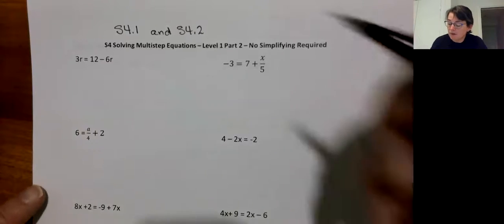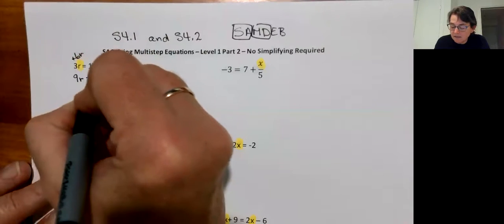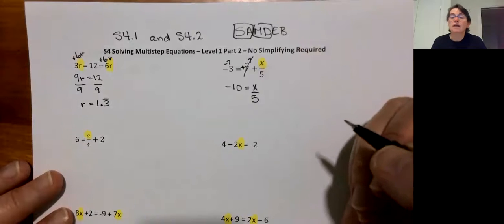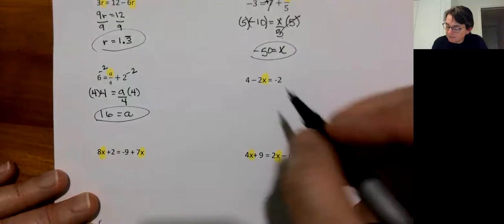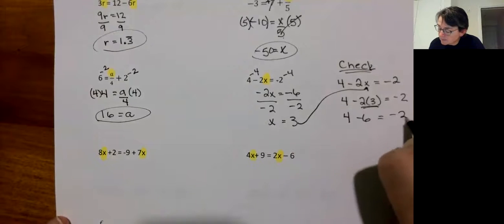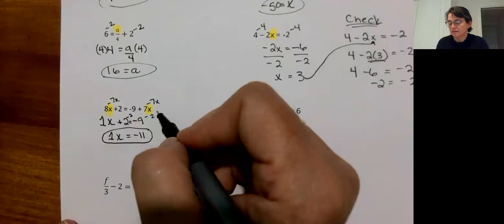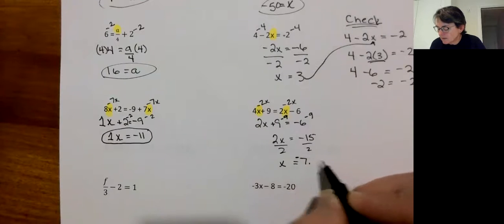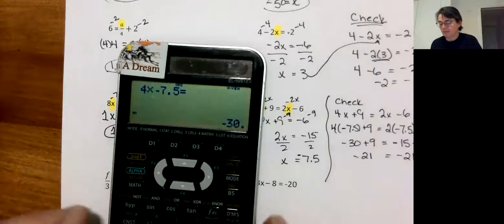S4 1 Multistep Equations Level 1 Part 2